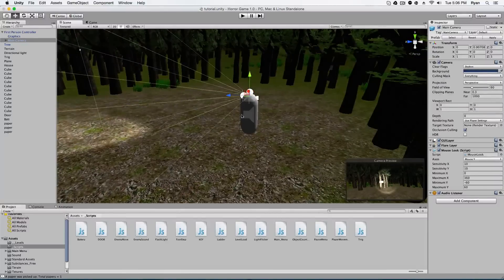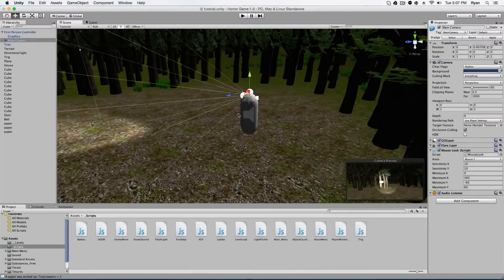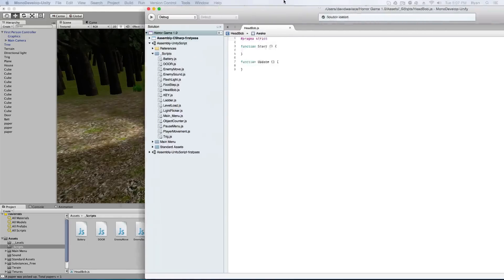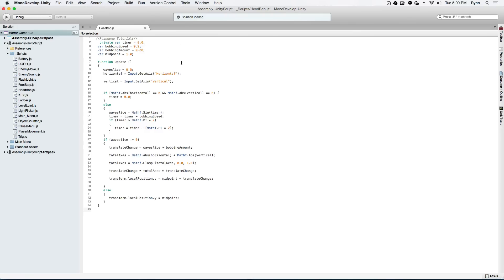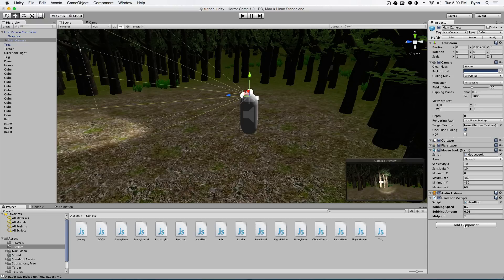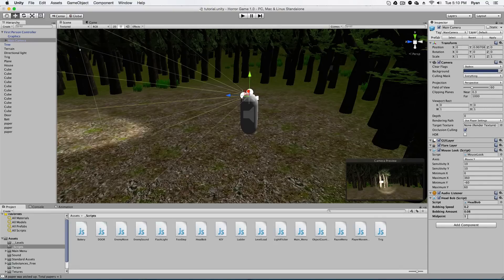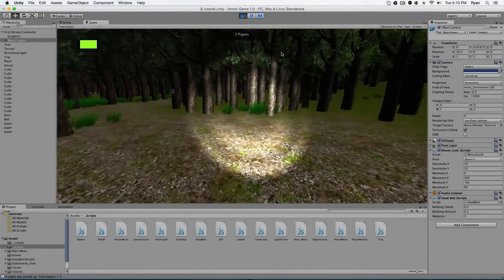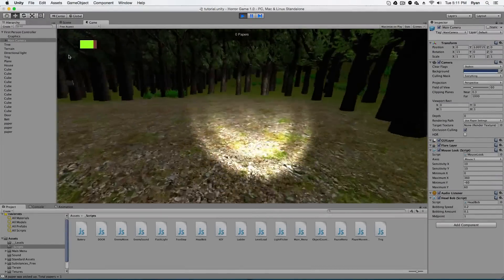Head Bobbing. How to make a Horror Game 3 Unity 3D.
In this episode I show you how to make your characters camera have a bobbing effect which makes the player look like he is walking. This type of effect makes your game stand out and can add that detail that your missing.